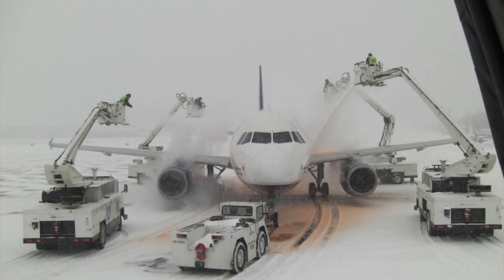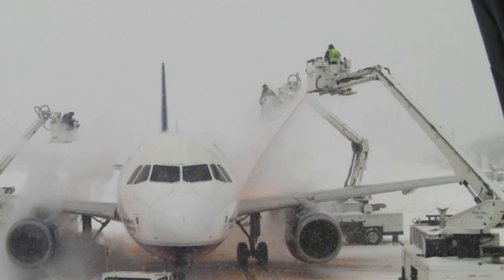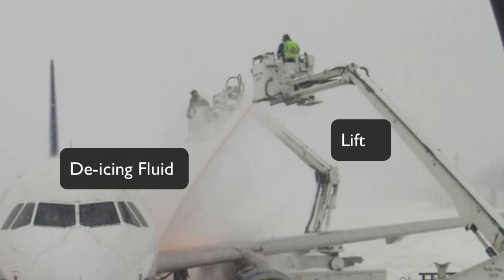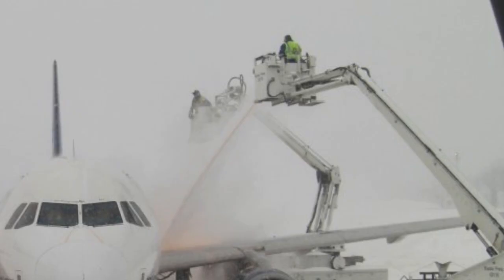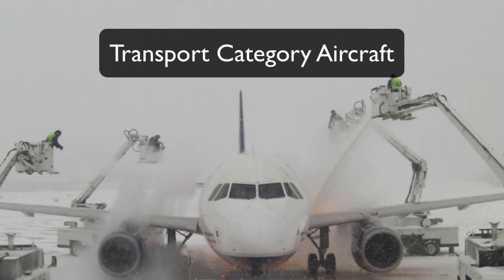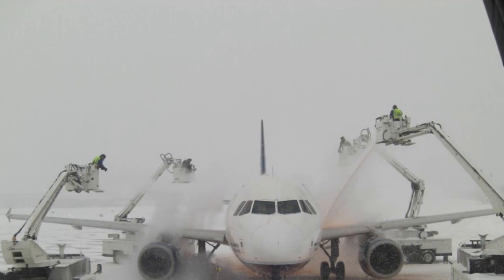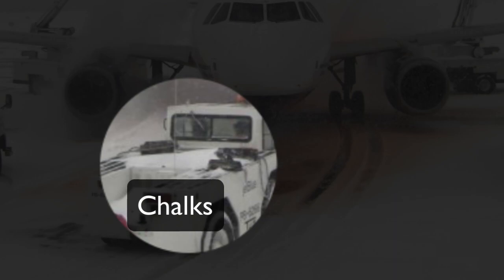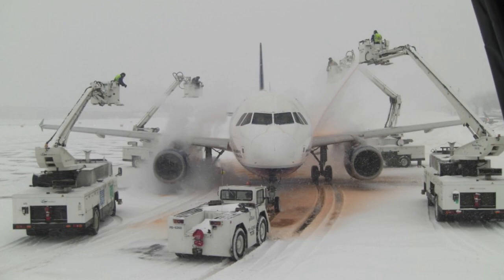Aviation English Photo Description: De-Icing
Hey everyone, in this video I provide a description of the de-icing process. What other details do you notice in this photo?